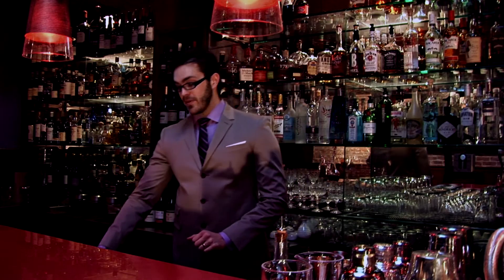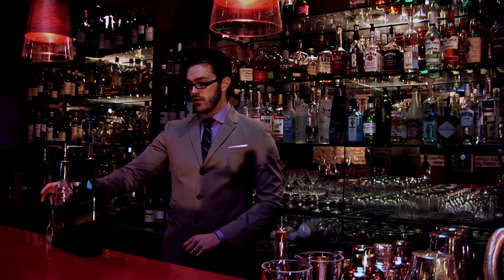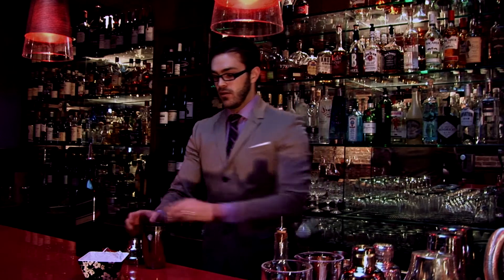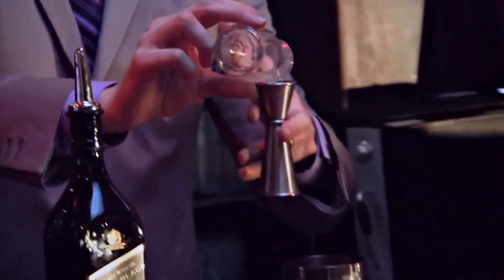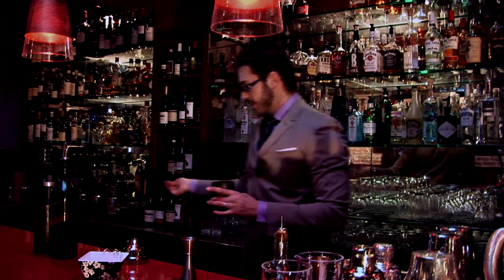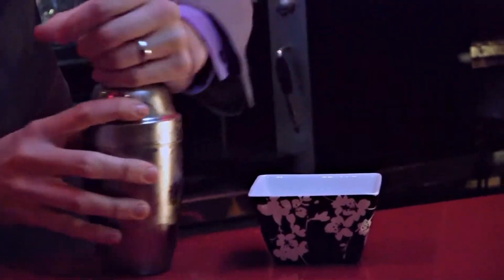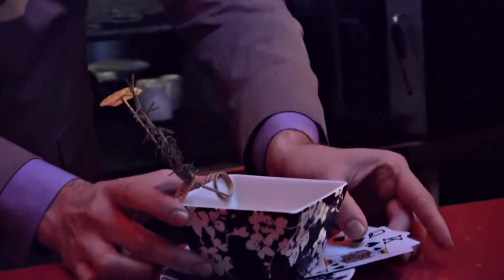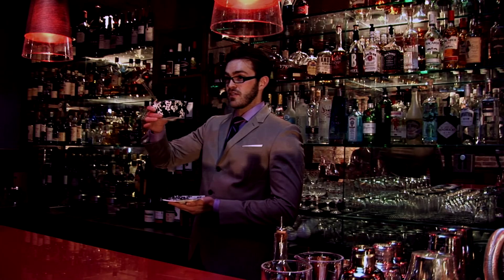'Corvallis Cocktail' Episode 3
Corvallis Cocktail, bringing the art of cocktail and bar from Corvallis to the rest of the World!  This episode 'Sakura'!